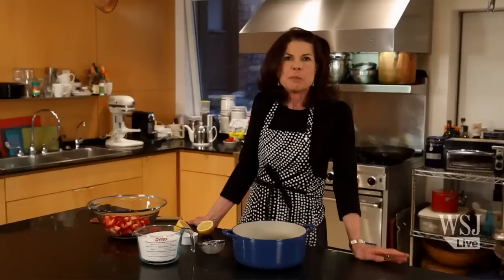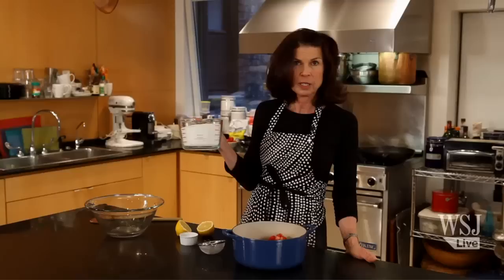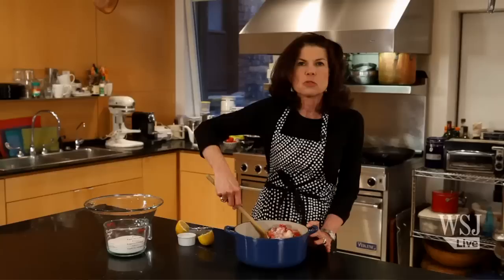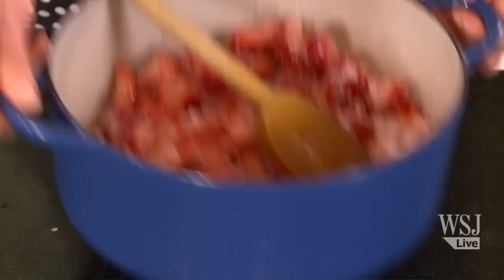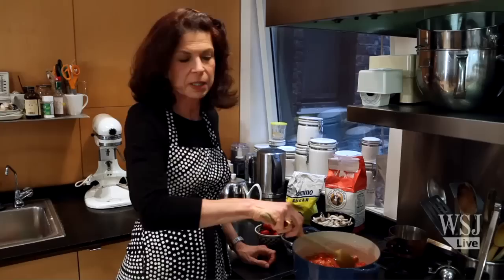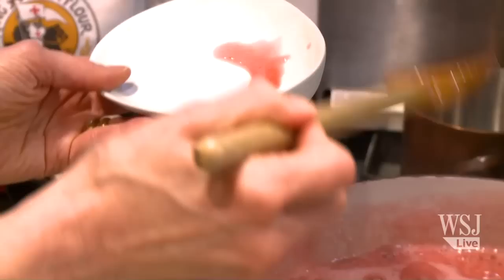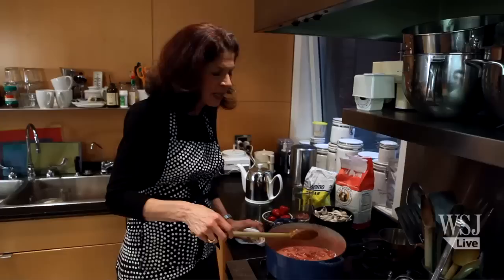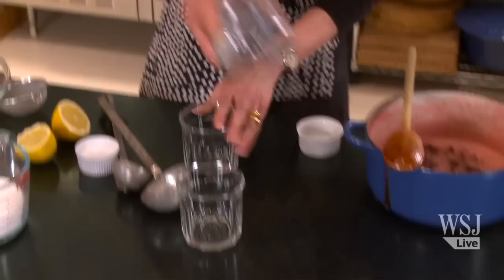How to Make Strawberry Jam: Cooking Confidential with Gail Monaghan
Making homemade jam is easier than you think, Gail Monaghan, Off Duty Contributor demonstrates how to make traditional strawberry jam.